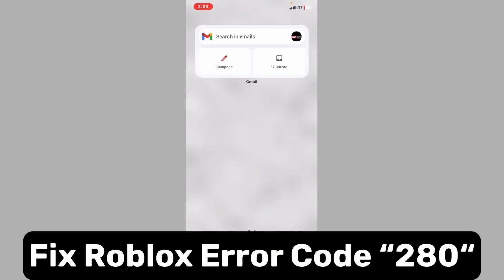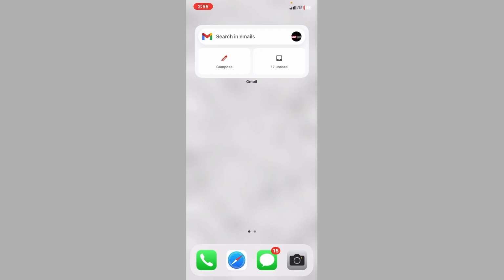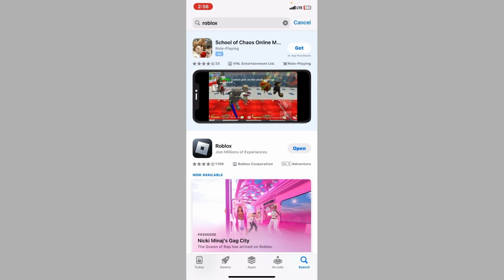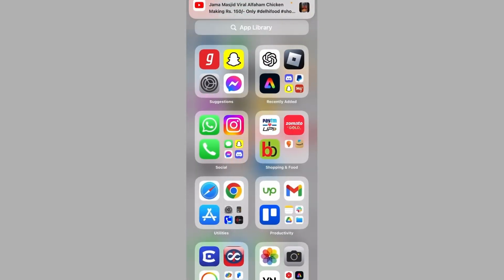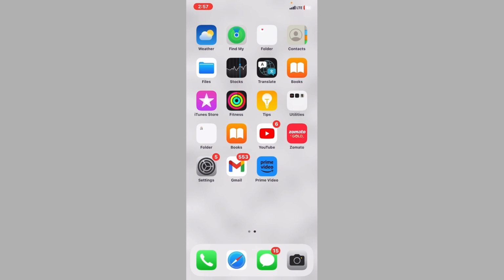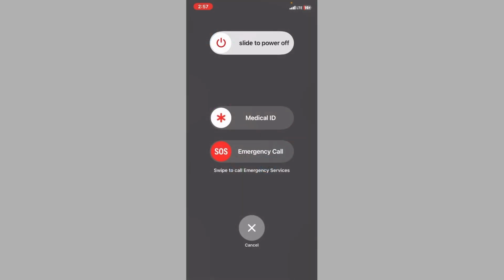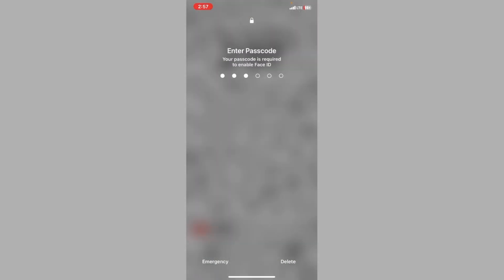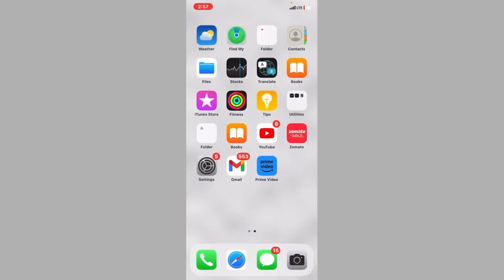How To Fix Error Code 280 Roblox Mobile? ( 2025 Update )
How To Fix Error Code 280 Roblox Mobile?

Experiencing Error Code 280 in Roblox Mobile? Watch this quick tutorial to learn how to solve it! We'll walk you through simple troubleshooting steps to get you back to enjoying your favorite games hassle-free. Don't let technical glitches interrupt your gaming experience – fix Error Code 280 with ease today